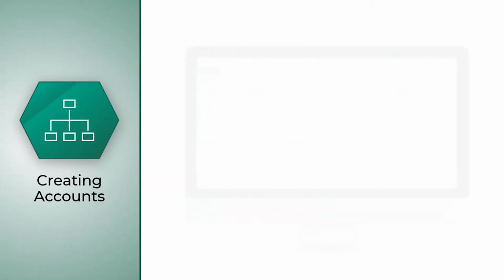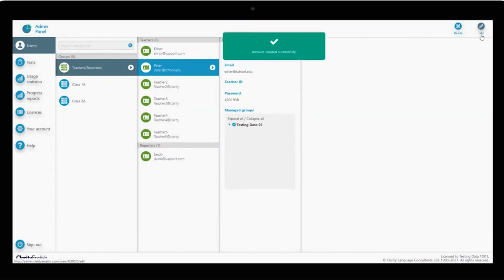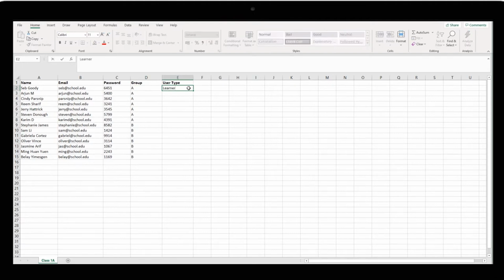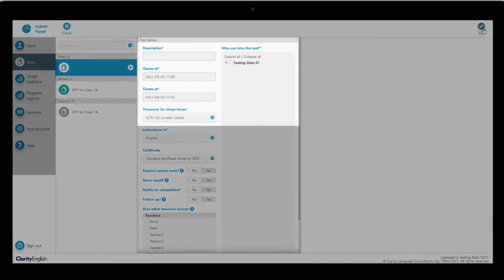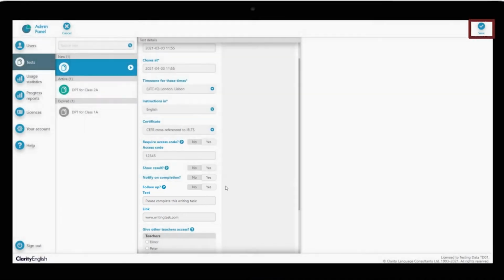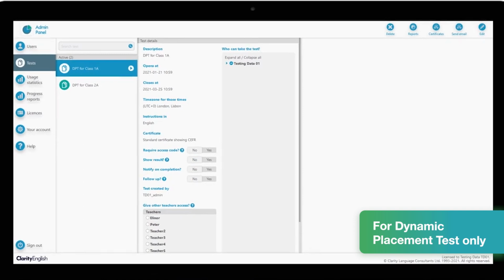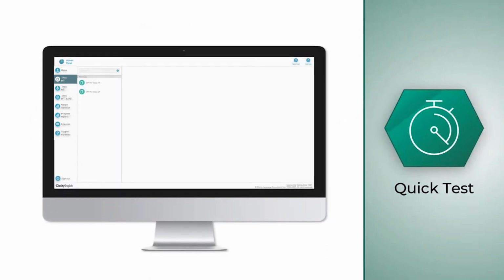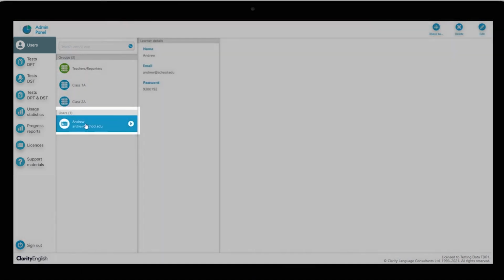Dynamic English Test: Admin Panel Guide (Additional features)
In Part 2 of this Admin Panel Guide, we will walk you through some additional and advanced features of the platform. Learn how you can customise your test to suit your needs.

Time stamps:
Creating accounts 00:56
Importing users 02:11
Customisation options 04:00
Offline mode 05:30
Quick test 07:25

ClarityEnglish is an independent publisher of online resources for teaching and learning English.